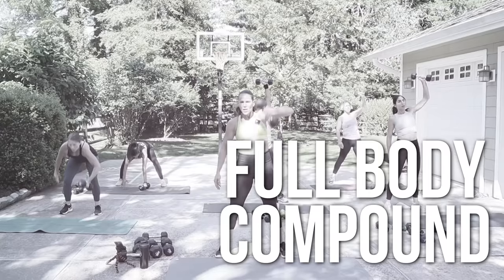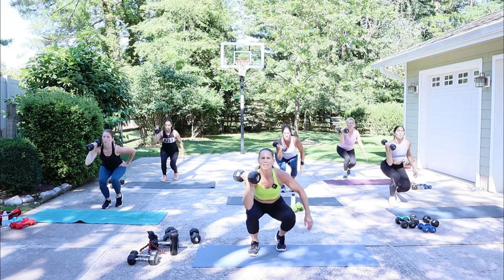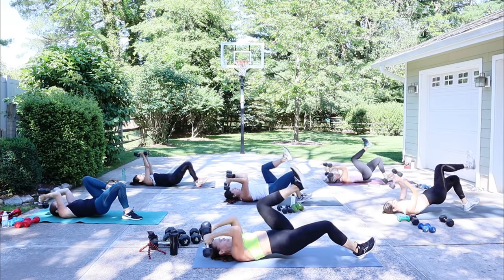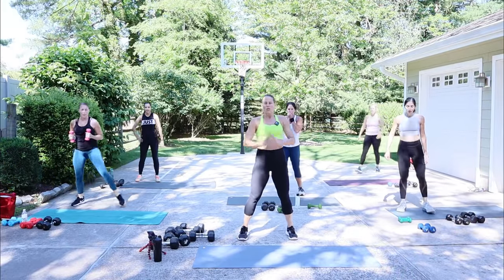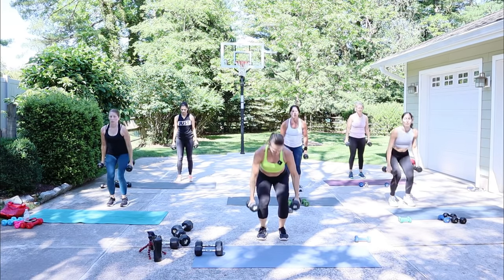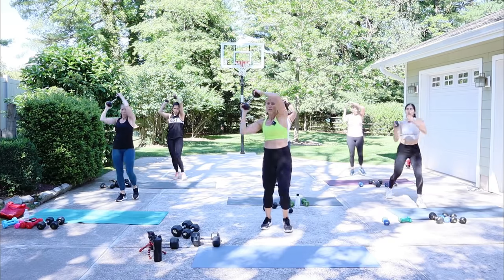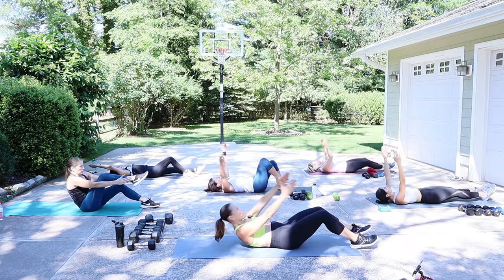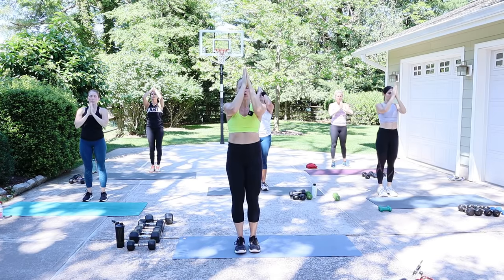40 MIN Full Body Fat Burn Workout | At Home Compound Dumbbell | No Repeat + 5 MIN AB BURNER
Today's workout is  a killer full body fat loss circuit that will accelerate your metabolism and help you burn fat faster and easier than ever before - and all you need are dumbbells to do it! This is no repeat so give ALL you can for each exercise!  Remember that technique and form come first so if needed use less weight and go for a modification, you WILL get more from your workouts by doing so.  TRUST ME that you can TRUST your body.  Grab those dumbbells and LET's GO!

Benefits of compound moves:
1. Compound exercises burn more calories.
2. Compound exercises improve intermuscular coordination.
3. Compound exercises elevate the heart rate and provide a cardiovascular training benefit.
4. Compound exercises are a form of dynamic flexibility.
5. Compound exercises improve movement efficiency (balance).

Equipment: Mat and weights
Weights I’m using: 5-25lb dumbbells

THE WORKOUT
2 CIRCUITS | 15 MOVES | 40 W 13 R | NO REPEAT

00:00 Intro
00:49 Warm Up
03:35 Circuit 1
17:24 Circuit 2
30:48 5 Minute Ab Burner
36:25 Stretch

I'm a brand partner for SAVVI a fitness & athleisure line company that offers leggings, sports bras, tanks, tees, hoodies, jackets, and more. Savvi Fit is perfect for lounging at home, running errands, and of course, working out! This line tends to be everyone’s favorite, and it’s super fun!

🧡Michelle